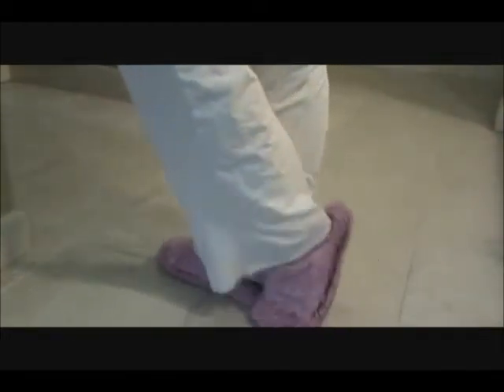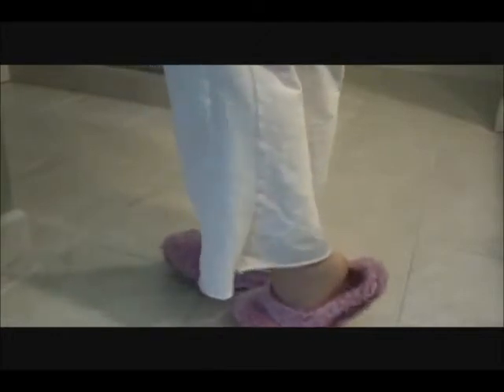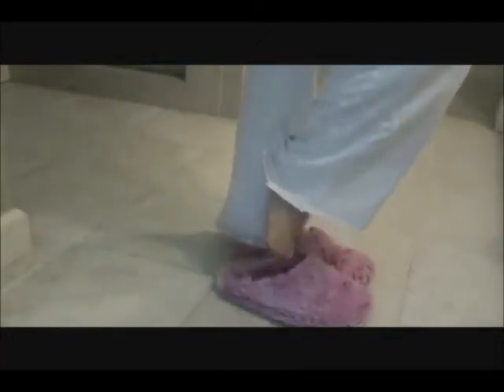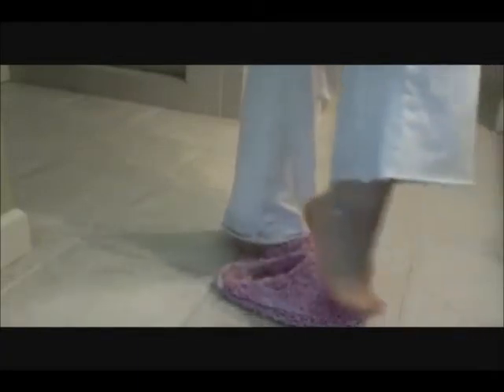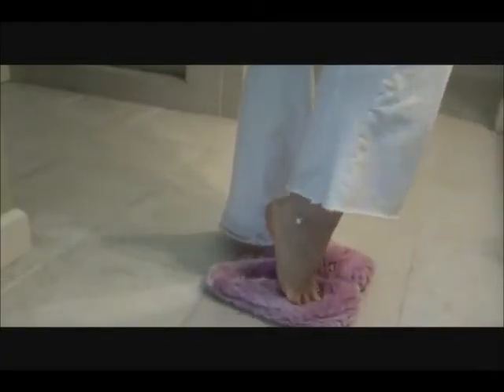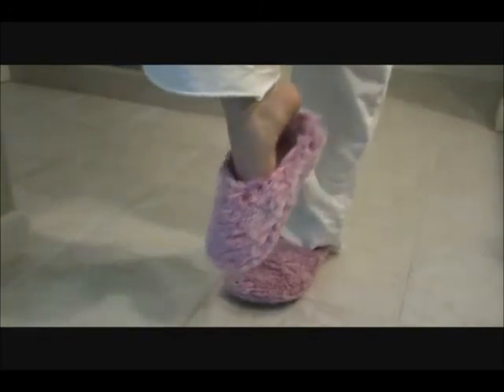Bright Light Slippers